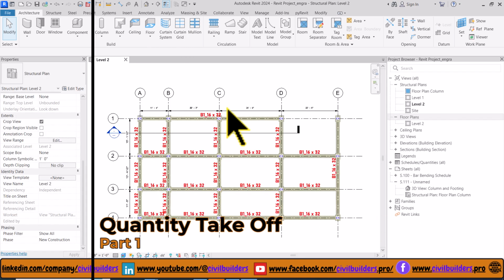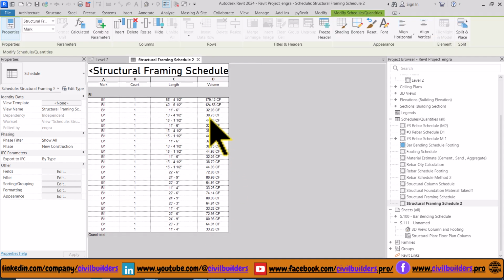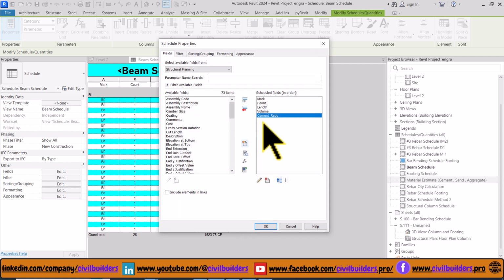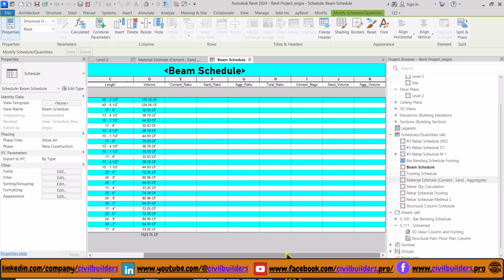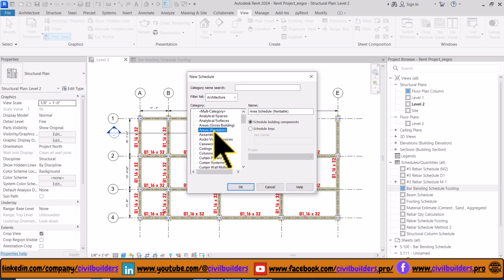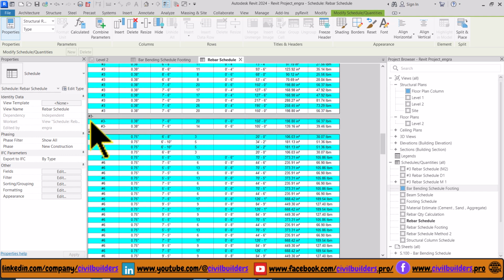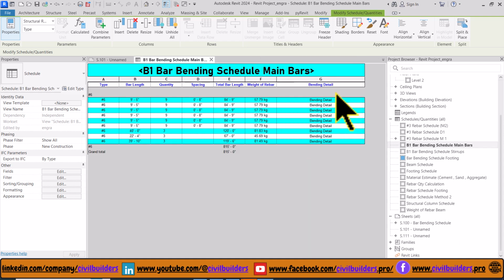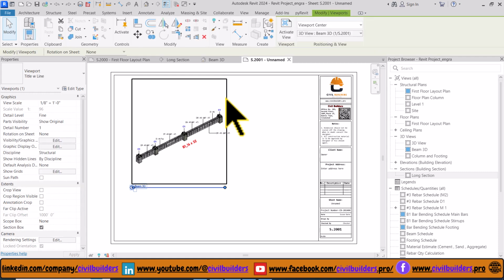Master Revit : Ultimate Guide to Beam Quantity Take-Offs, Bar Bending & Sheets Creation | Class 6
Master Revit 2024: Beam Estimation, Bar Bending Schedule (BBS), and Sheet Creation

Elevate your Revit 2024 skills with this comprehensive tutorial! Learn to perform precise beam estimations, automate bar bending schedules, and create professional project sheets. Perfect for civil engineers, architects, and construction professionals looking to streamline their workflows.

🔹 What You’ll Learn:
Beam Estimation: Accurately calculate beam volumes and material quantities, including cement, sand, and aggregates.
Bar Bending Schedule (BBS): Create detailed BBS for beams using Revit’s advanced Rebar tools.
Sheet Creation: Organize project views, schedules, and annotations into polished, presentation-ready sheets.

🔹 Step-by-Step Highlights:
Use the Quantity Take-Off tool to estimate beam dimensions and materials.
Automate Bar Bending Schedules using Revit’s Schedules/Quantities feature for precision and efficiency.
Master Sheet Creation to professionally document and present your project.

🔹 Timecodes for Easy Navigation:
0:00 Introduction to today’s video
0:05 Overview of the topics we’ll discuss
1:10 Calculate Beam Volume
3:15 Estimating cement, sand, and aggregate quantities
3:15 Estimation of Rebar Quantity
9:20 Bar Bending Schedule
10:18 Organizing and creating sheets for project presentation
11:55 What to expect in the next video